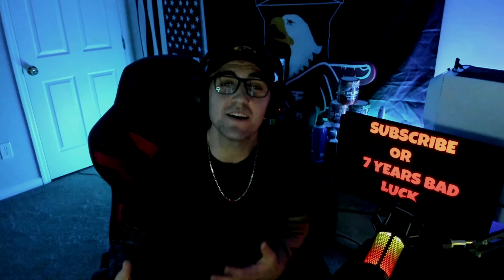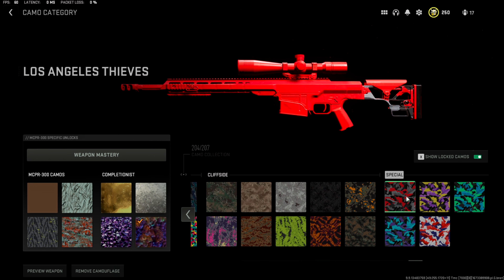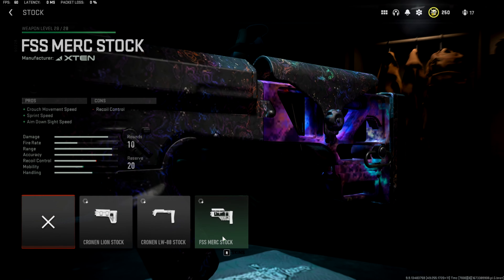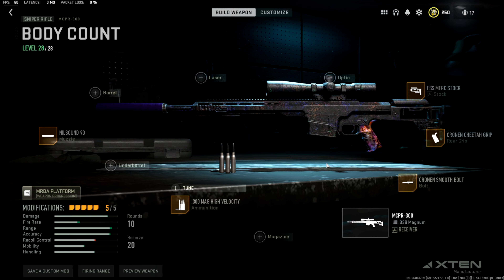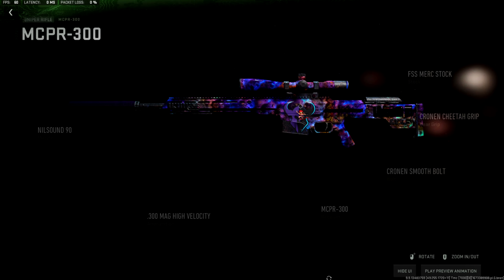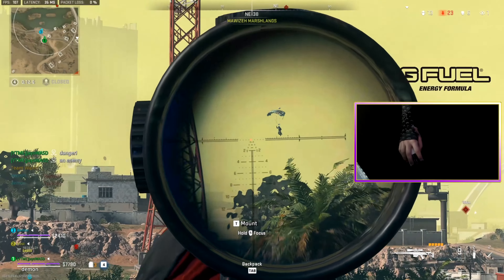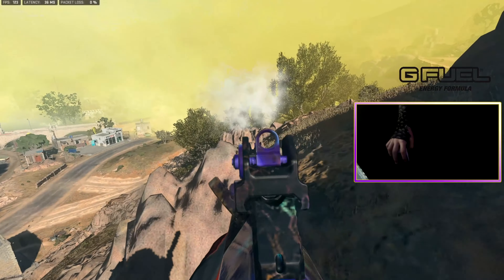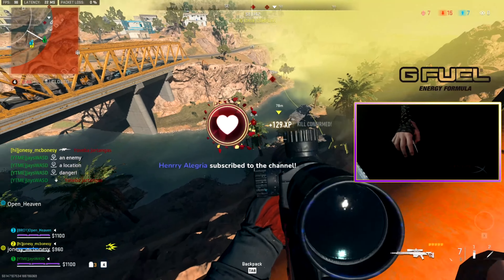this *ONE SHOT* SNIPER makes Warzone 2 FUN Again! 🔥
the *ONE SHOT* MCPR - 300 makes Warzone 2 FUN Again..

TIME STAMPS:
0:00 - 0:22 - INTRO CLIP
0:23 - 0:44 - INTRO
0:45 - 4:47 - BEST MCPR 300 CLASS SETUP
4:48 - 11:17 - MCPR 300 ONE SHOT SNIPING GAMEPLAYS

GAMER ADVANTAGE - CODE "JAYS" FOR $30 OFF!

RESPAWN PRODUCTS - CODE "JAYS" FOR $40 OFF!

USE CODE "JAYS" AT GFUEL . COM FOR A DISCOUNT AT CHECKOUT!

Similar to its predecessor, in Warzone 2.0's primary game mode, Battle Royale, players compete in a continuously shrinking map to be the last player remaining. Players parachute onto a large game map, where they encounter other players. As the game progresses and players are eliminated, the playable area shrinks, forcing the remaining players into tighter spaces. A new feature in Warzone 2.0, Circle Collapse, allows multiple circles to spawn within the map, which close independently of one another, before converging into one single safe zone. Like the first Warzone, upon death, players are sent to the "Gulag", a small-sized arena where killed players battle one another for a chance at respawning into the map. In Warzone 2.0, Gulag matches are in 2v2 format, and may sometimes include an AI combatant called "the Jailer", whom players can hunt down to acquire a